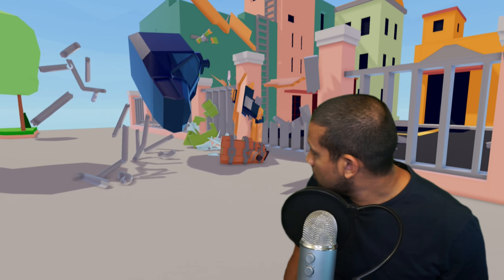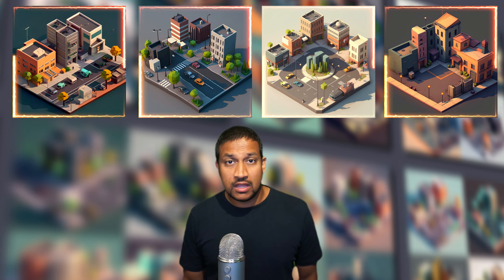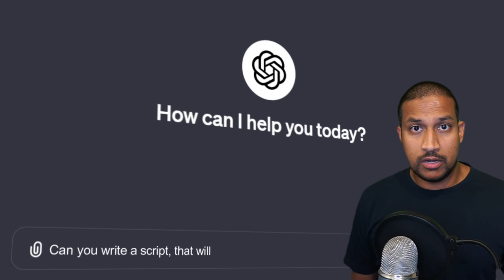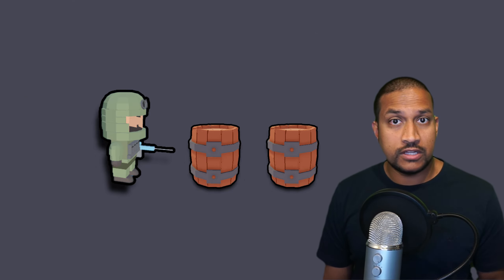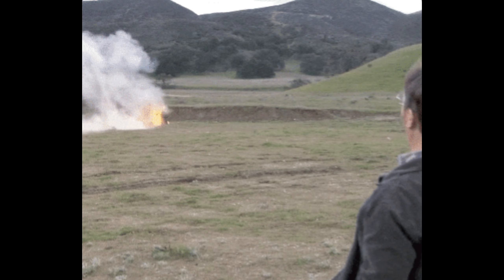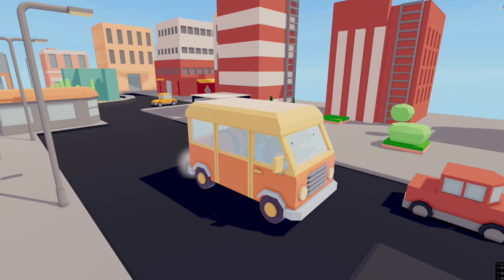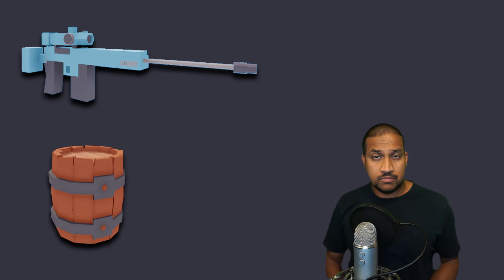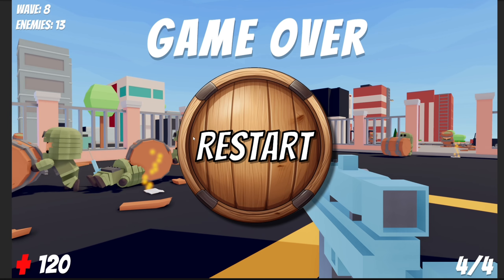I created a random game with AI!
In this video I used midjourney and CHAT GPT to generate a random game in Unity3D.